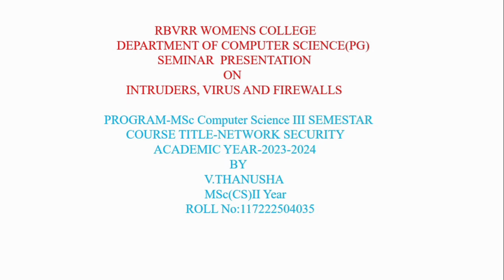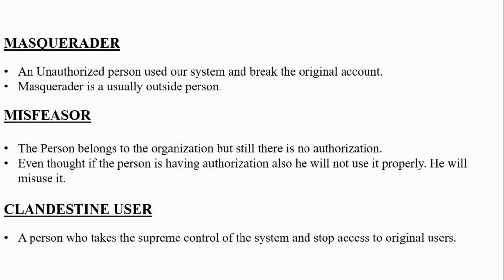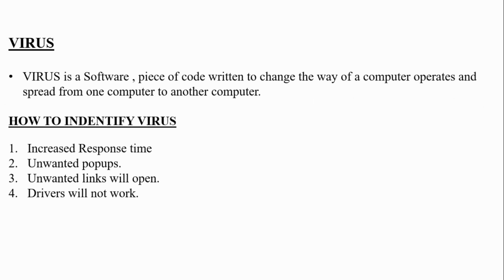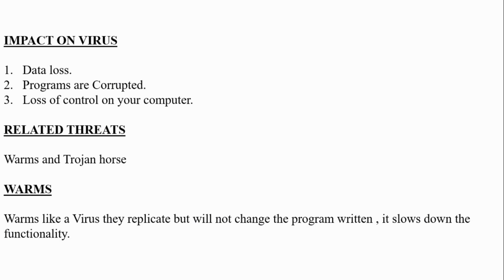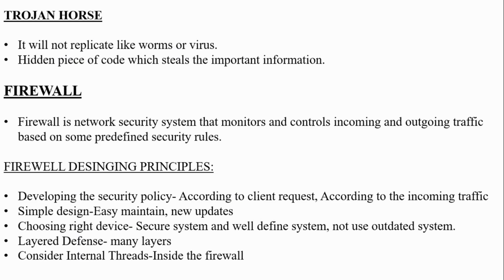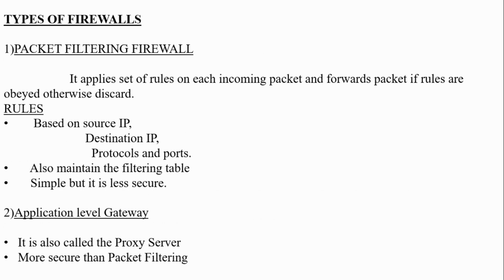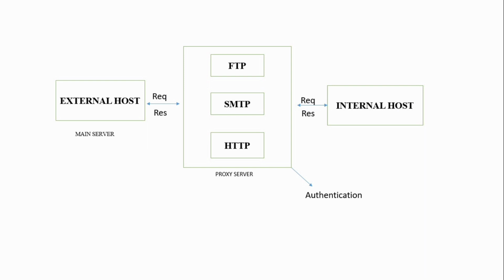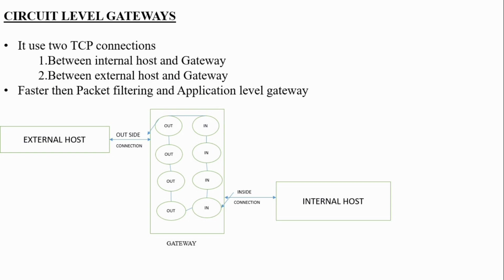INTRUDERS,VIRUS, FIREWALLS IN NETWORK SECURITY